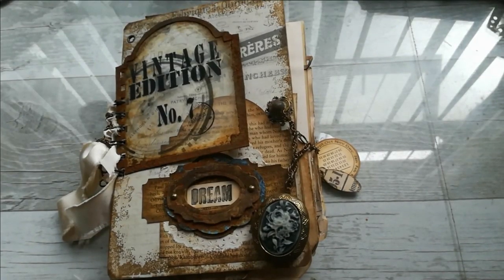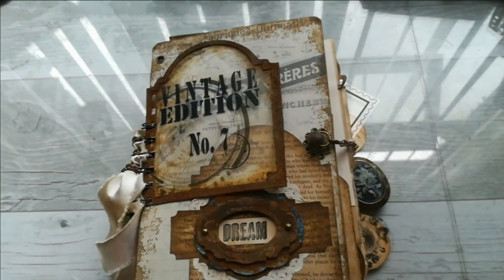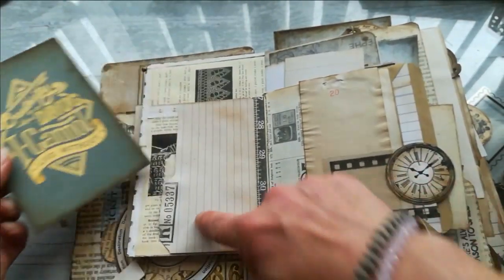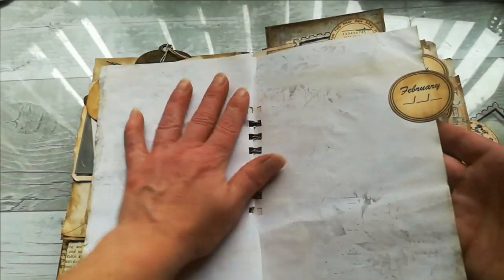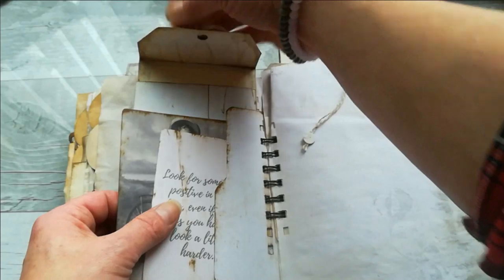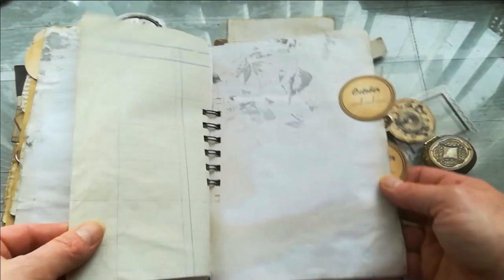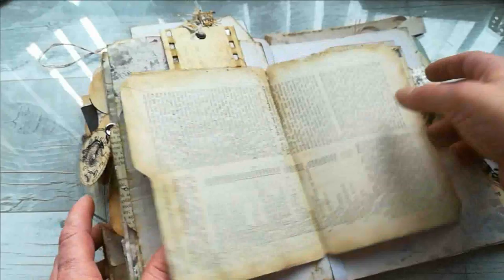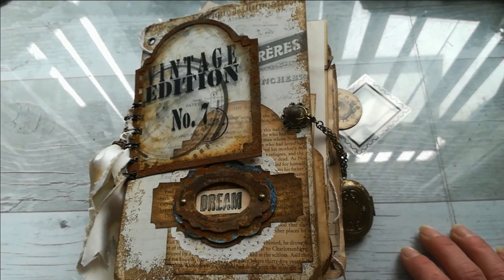Rusty Bicycle journal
You can find me:

few songs I have for many years in my computer and there are just numbers,no names, but there are songs like Memories, Hey, Energy and Creativeminds I do know names. I have used some of these in my videos

I would like to say huge thanks belongs to my amazing patreons!